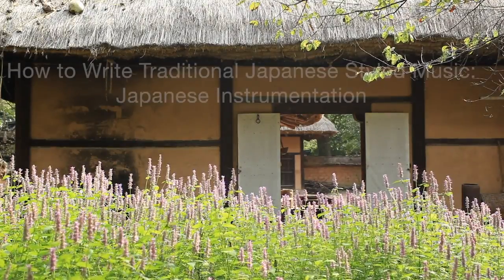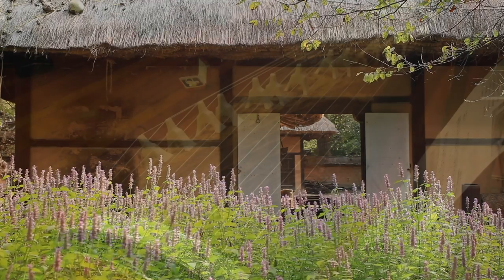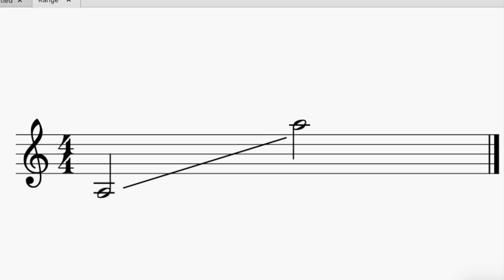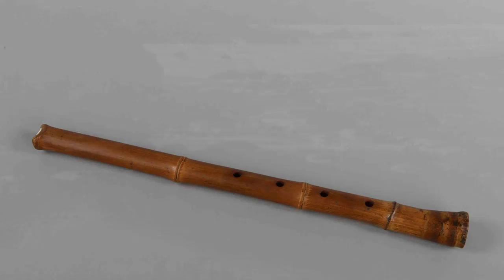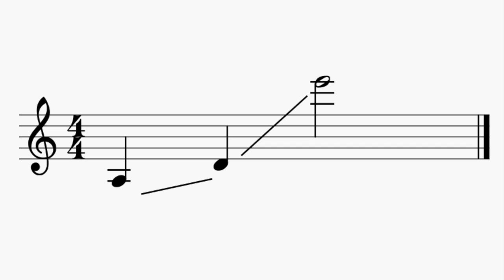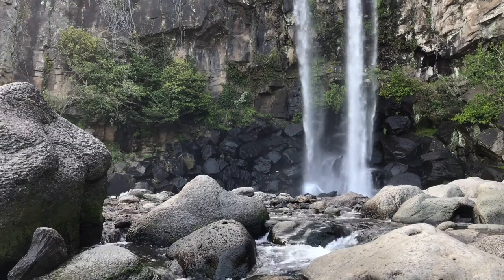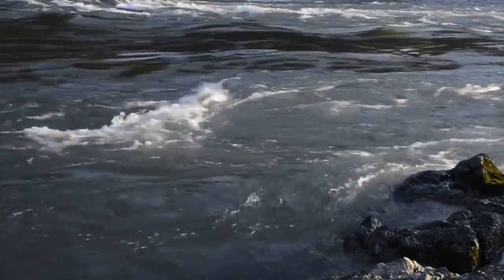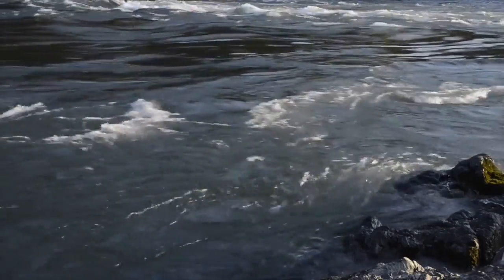How to Write Traditional Japanese Styled Music: Instrumentation